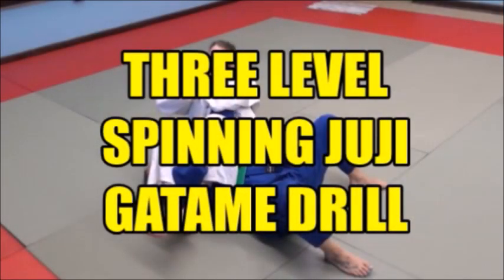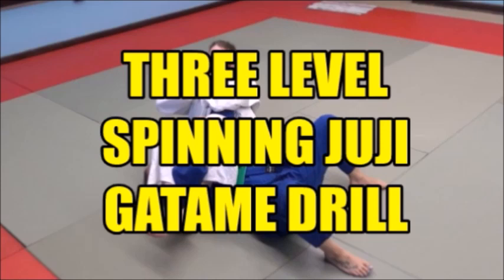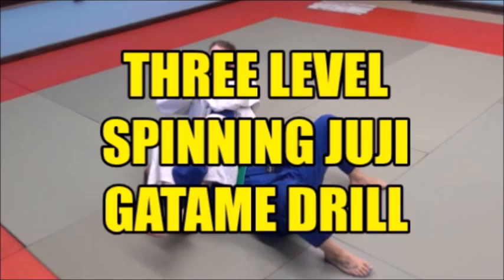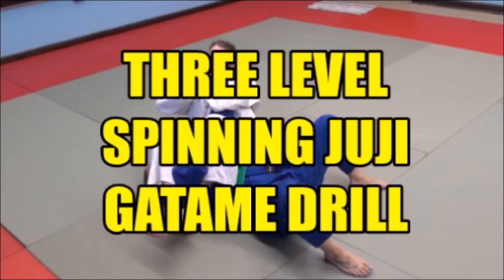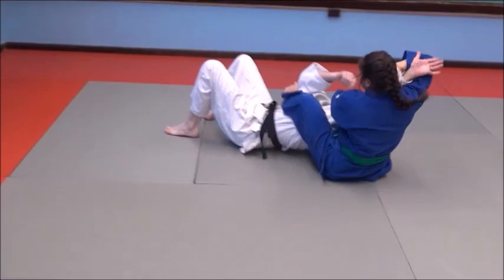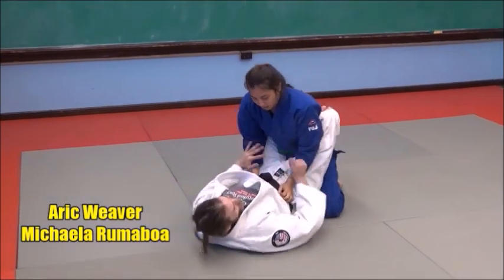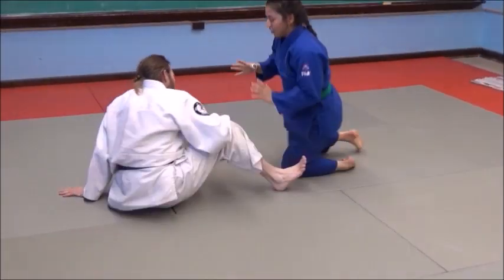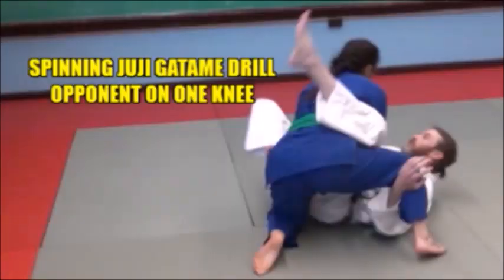THREE LEVEL SPINNING JUJI GATAME DRILL